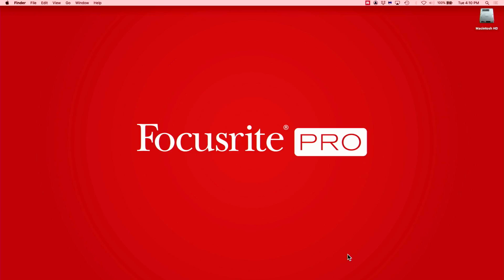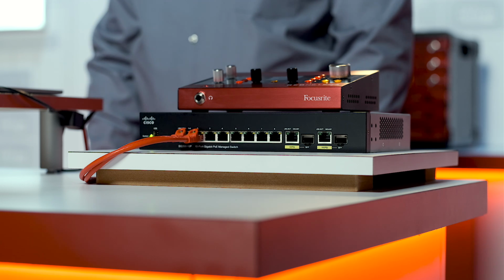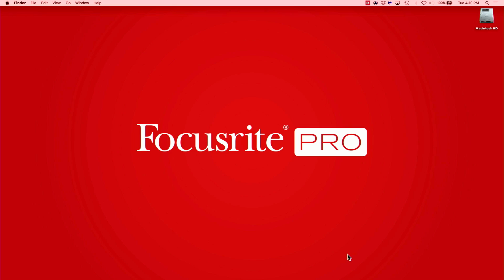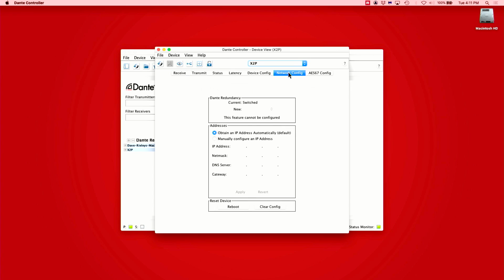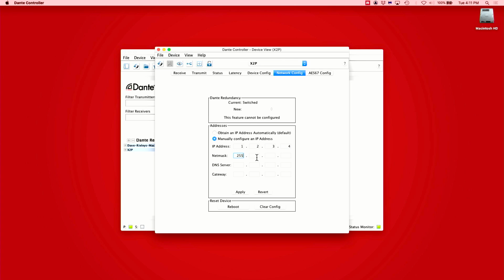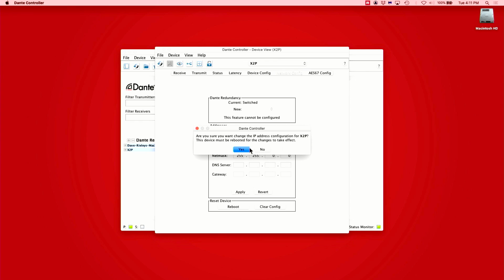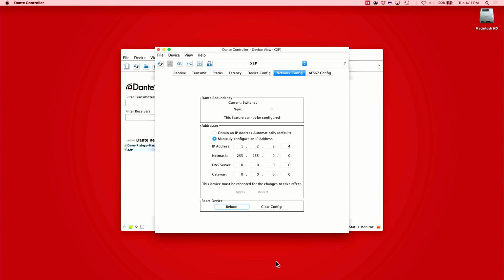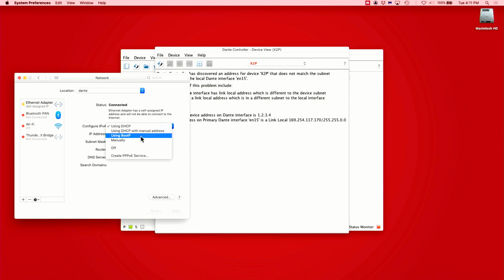Studio Xibeo: Tutorial Video example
This is an example of one of fifteen tutorial videos Studio Xibeo created for our client, Focusrite. Using their trade show display as a set, we used three different cameras to show their staff explaining how to use the products, close up of the products, and on screen recordings of their laptop while demonstrating how their product is used.

All 15  videos ran a minute to two minutes each, but took a day to shoot all and 4 days to edit.